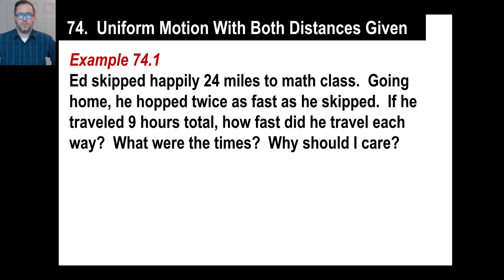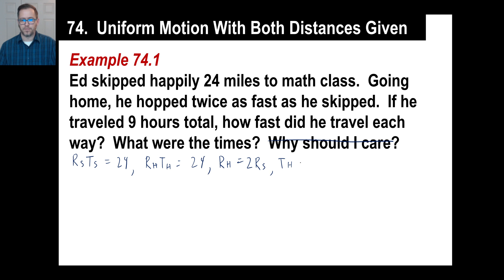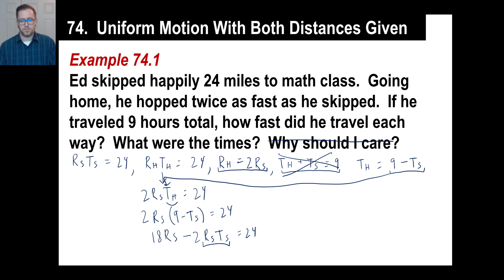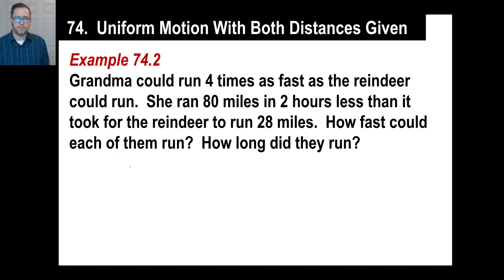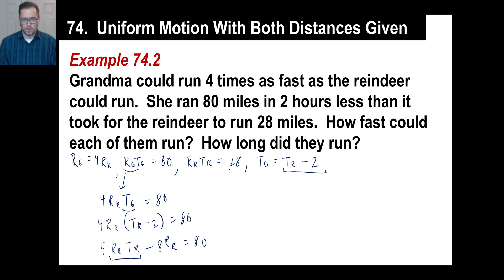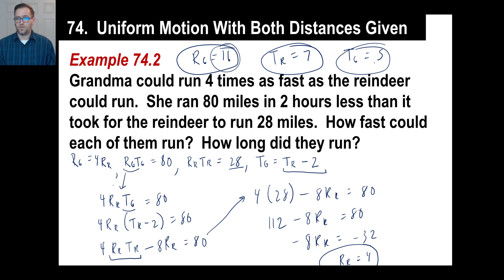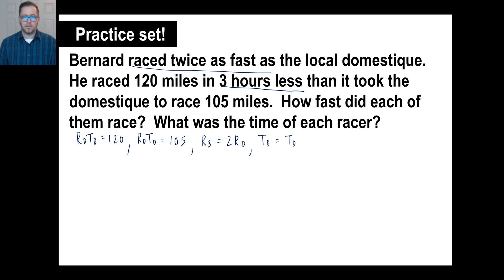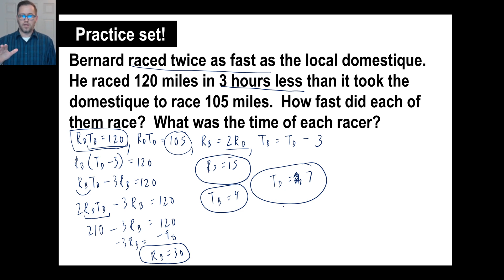Saxon Math - Algebra 2: 3rd Edition (Lesson 74 - Uniform Motion with Both Distances Given)